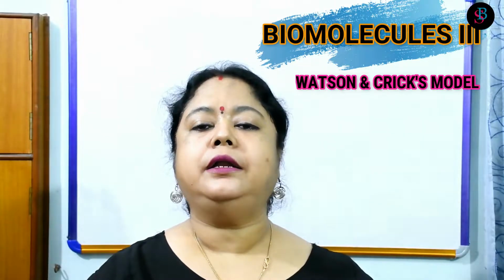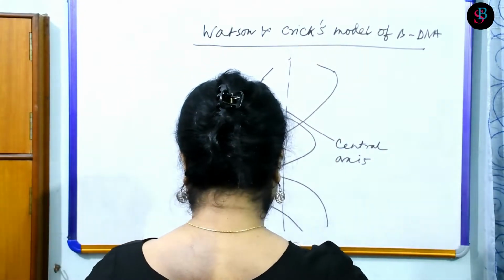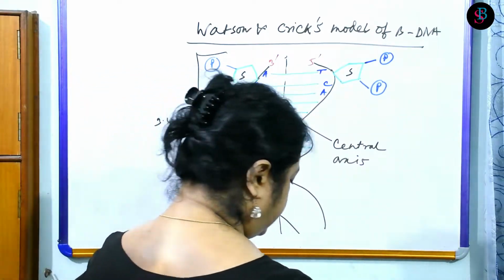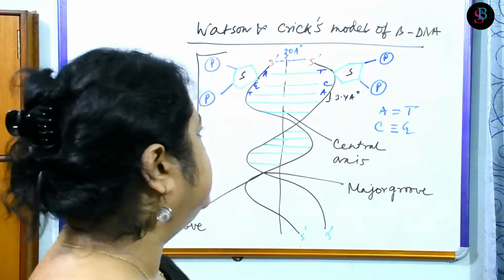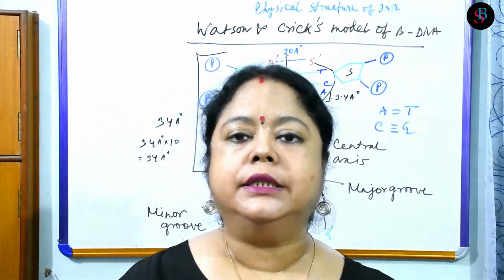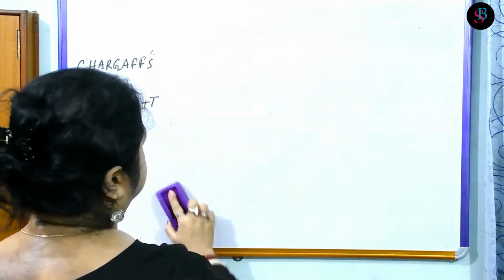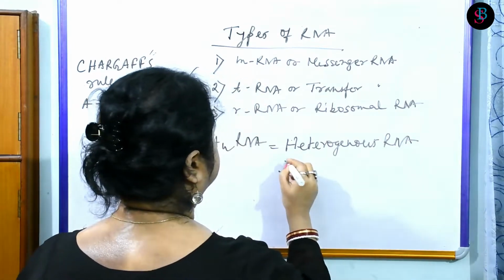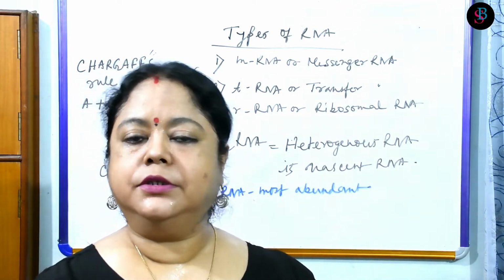Biomolecules part 3